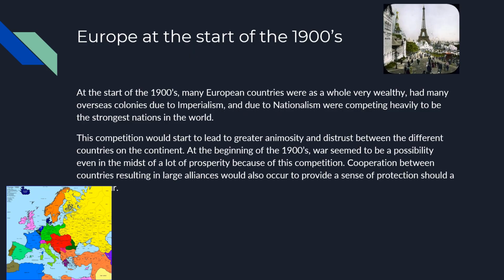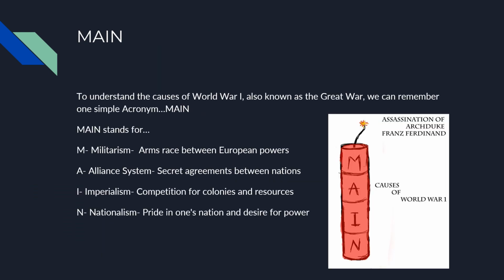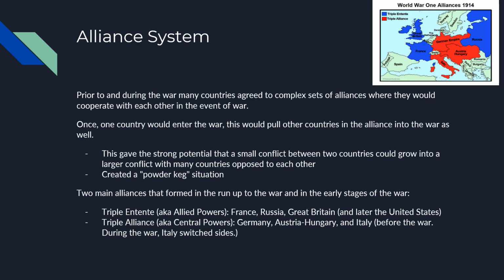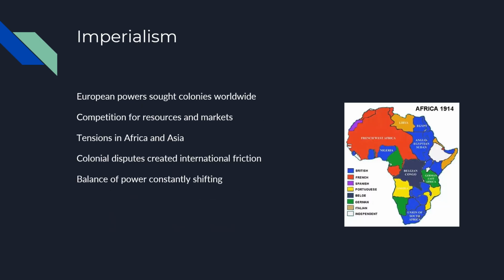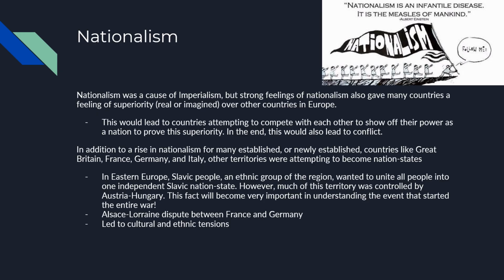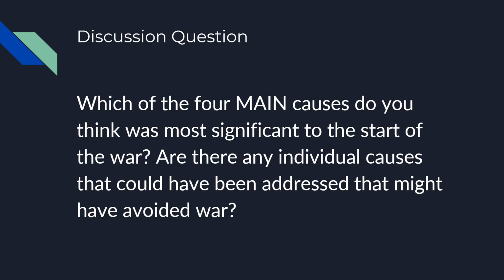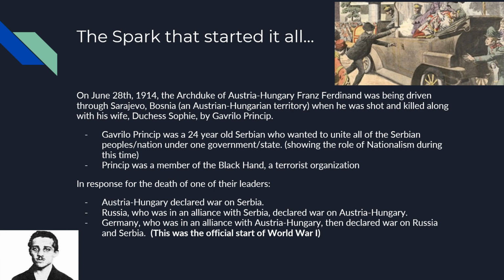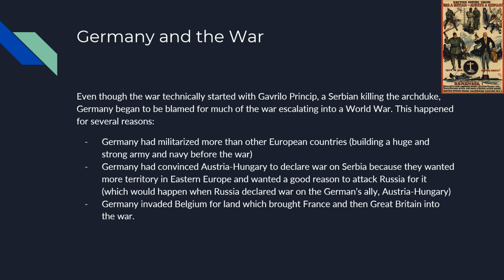The Causes of WWI